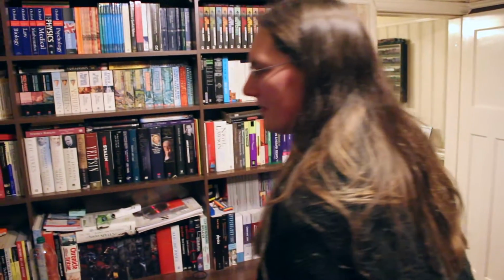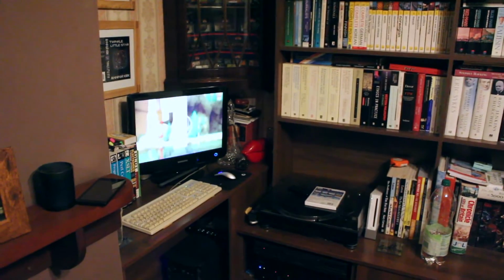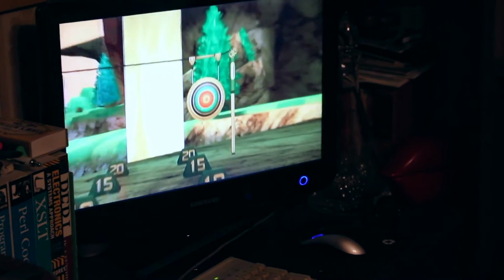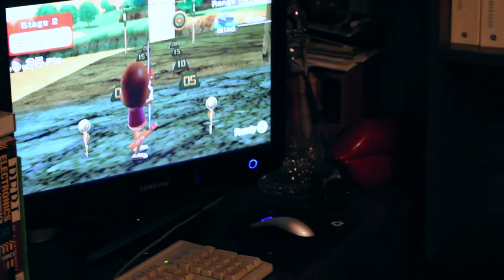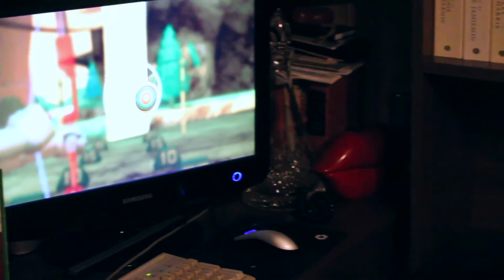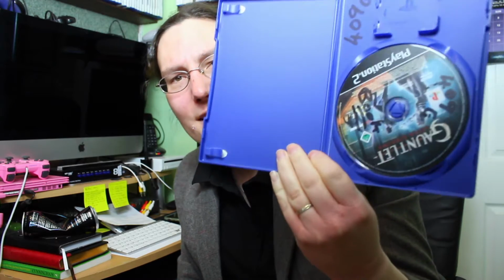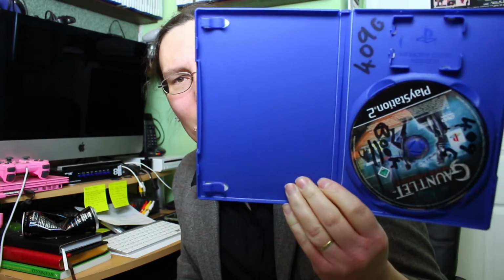PS2 Game Haul - The Zog #197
It's been a bit of a busy time and I've used that as an excuse to not make vlogs, which is not what I wanted when I started this vlog. To that end, I'll be focussing more on filming from here on in.